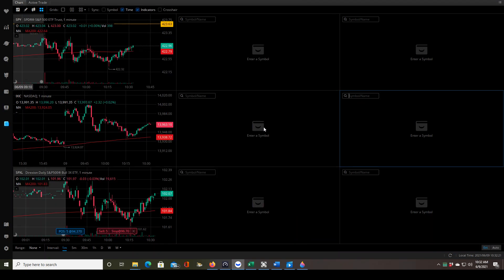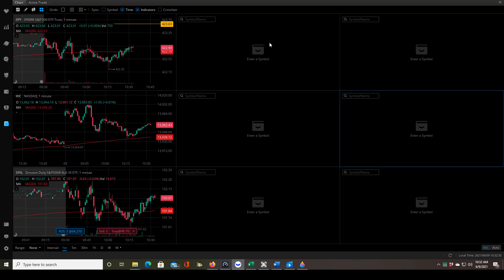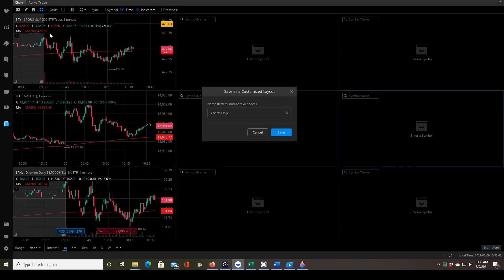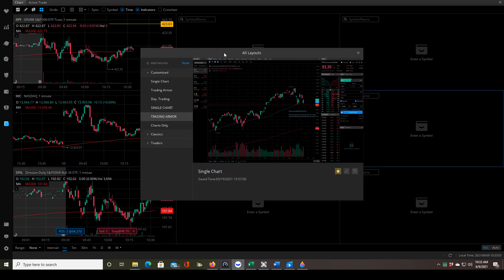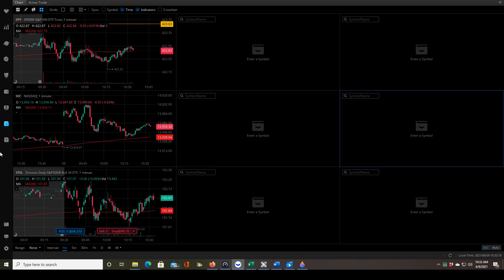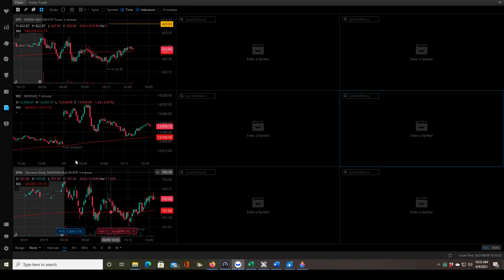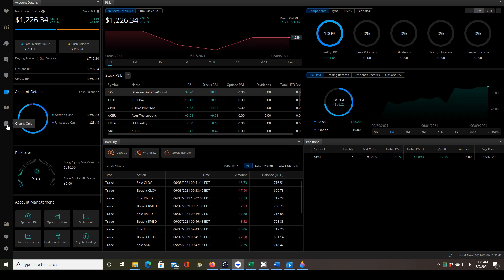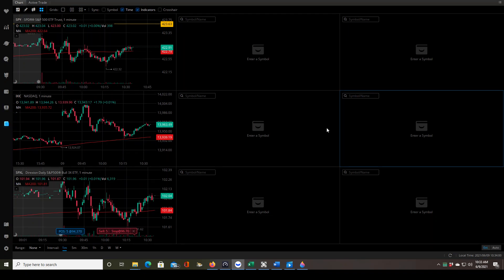Webull Desktop 5.0.6 | Cool New Feature!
I just found this feature a couple of days ago and it really streamlines my work in Webull.